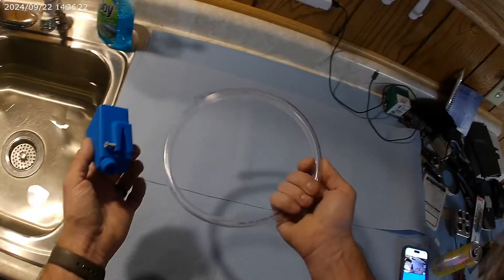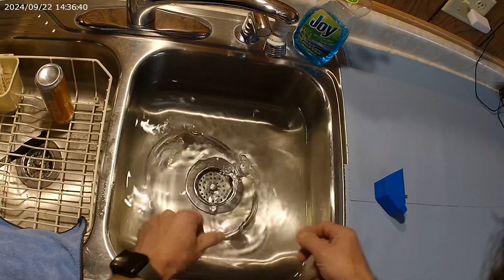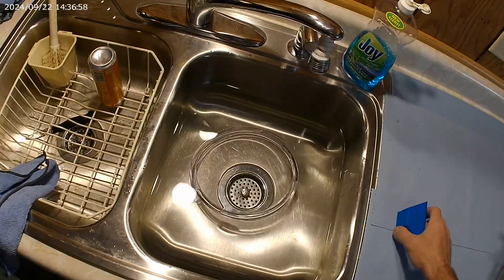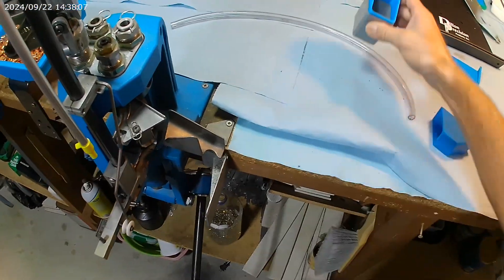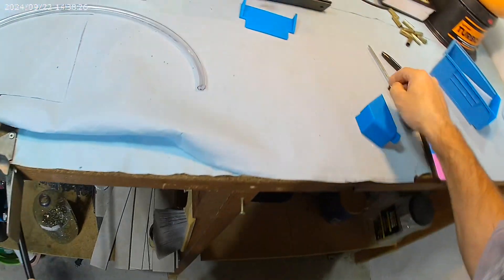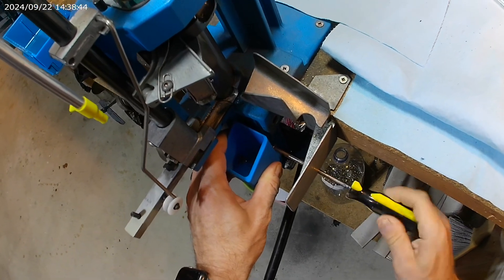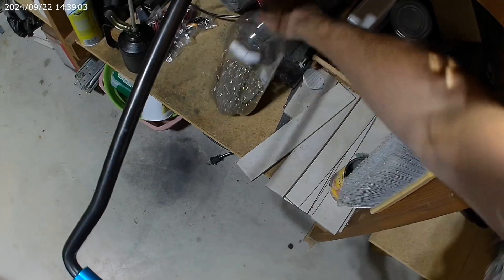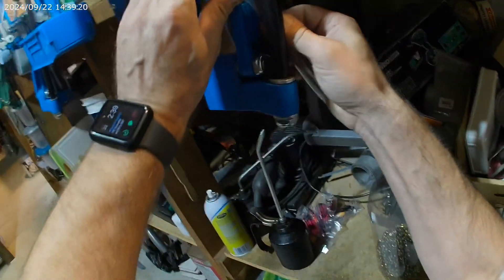Dillon 550 Auto-Empty Primer Chute with Hose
If you’re tired of constantly unloading primers during long reloading sessions, we have the perfect solution for you. Introducing the Auto-Empty Primer Chute! This innovative device ensures that all primers are efficiently directed into the chute and seamlessly exit through a tube at the back.

Designed to stay securely in place, the chute comes with a supplied tube, so all you need to do is find the ideal container to collect the primers. Say goodbye to frequent dumping and enjoy uninterrupted reloading. I personally use this on all my presses, and it has made a world of difference.